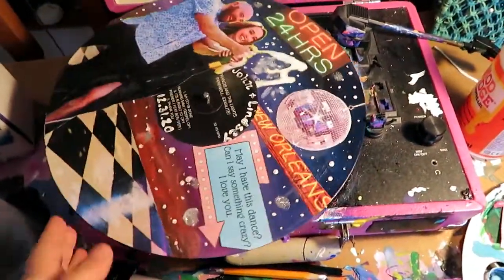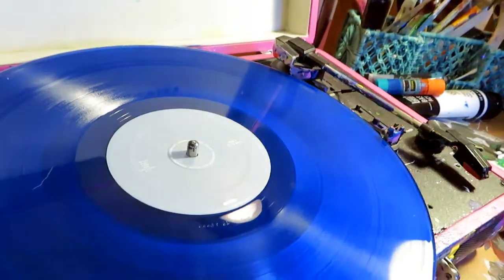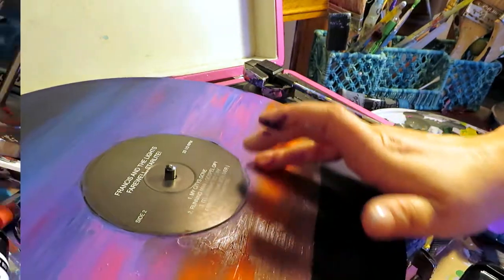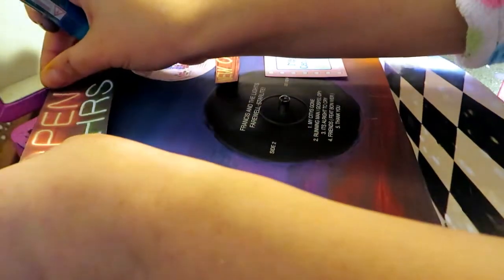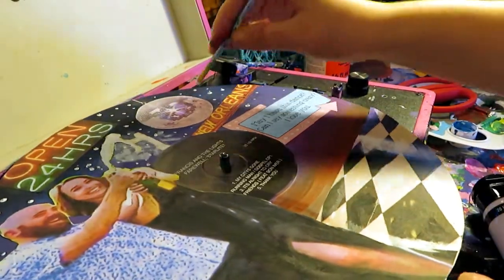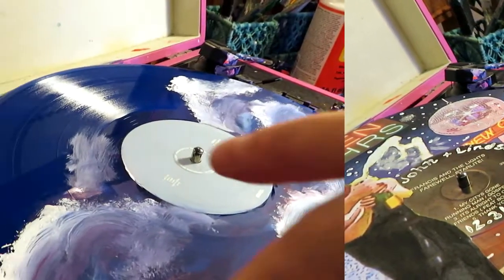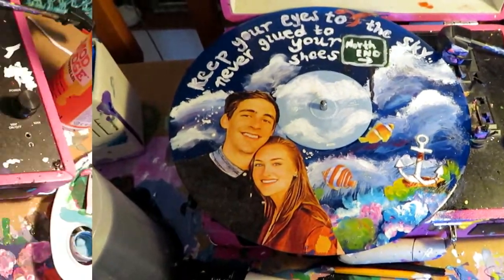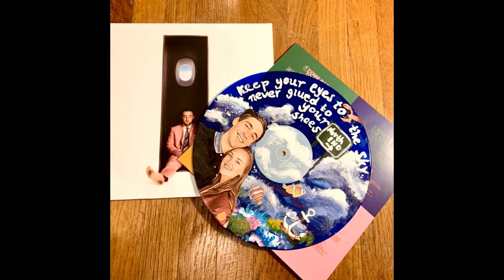✩paint with me✩ Custom Couples Vinyl Record Art, tips and techniques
So happy to be back and busy in this upcoming holiday season! 😍

Thank you for joining me in today's video :)

Follow for more Music & Art here!